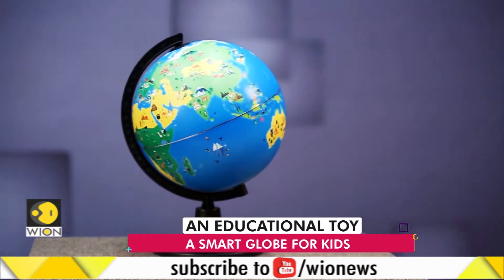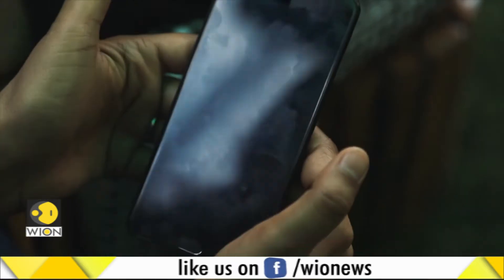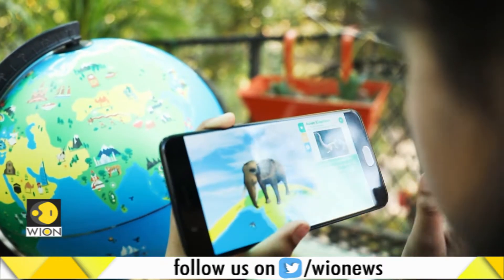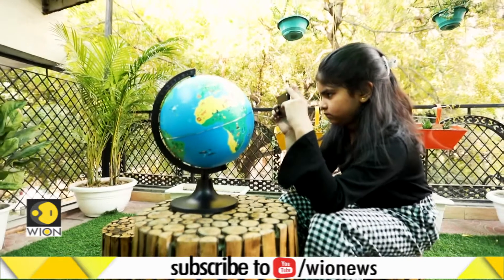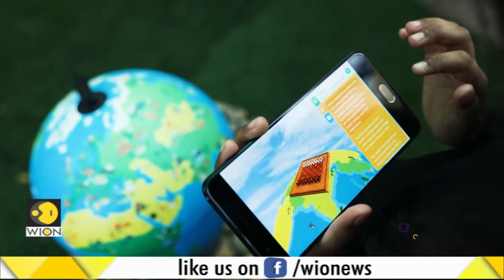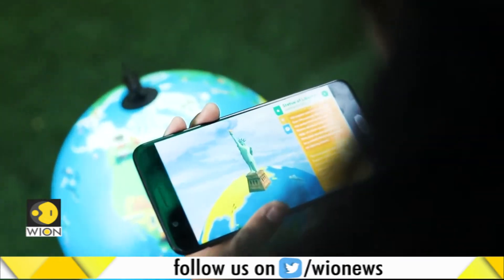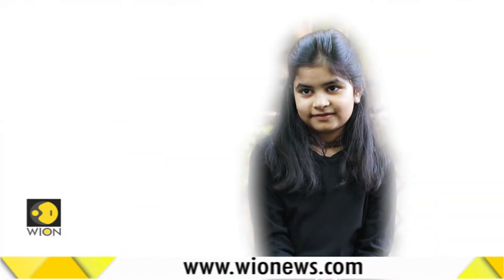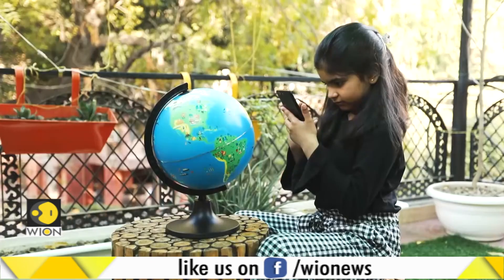Shifu Orboot review: A smart AR-enabled globe for kids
A high-tech toy that lets children explore the world from the comfort of their home. But is it value for money?